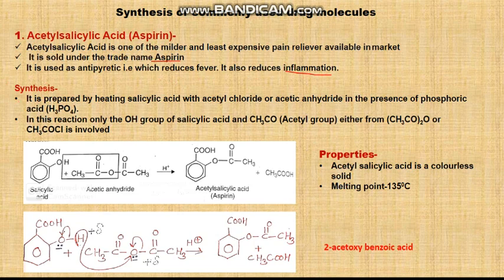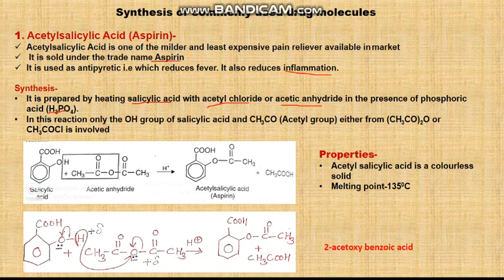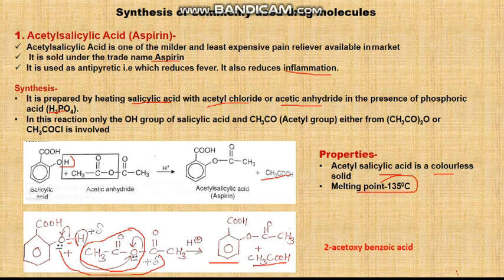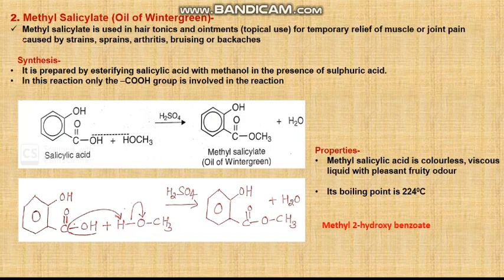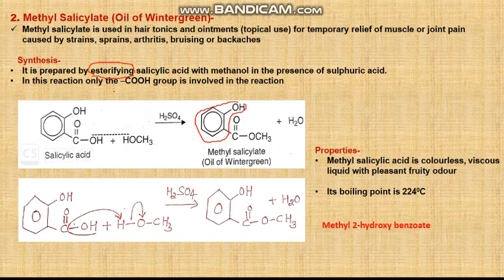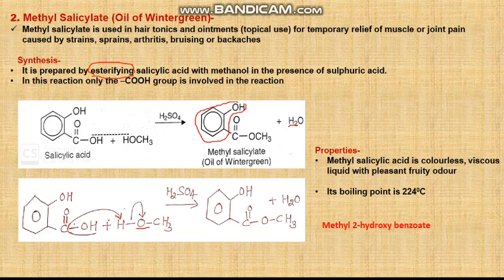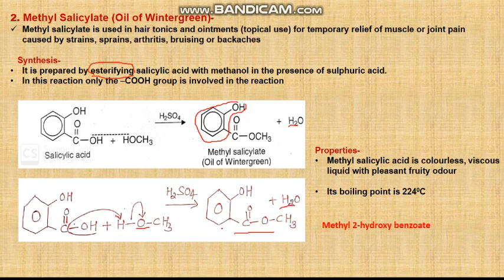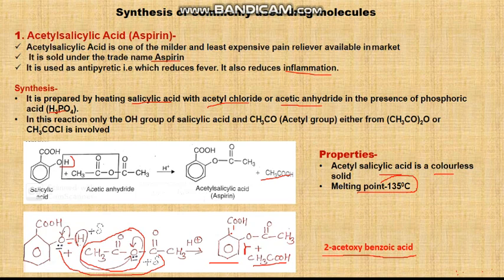Aspirin and oil of wintergreen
B.Tech, BSc